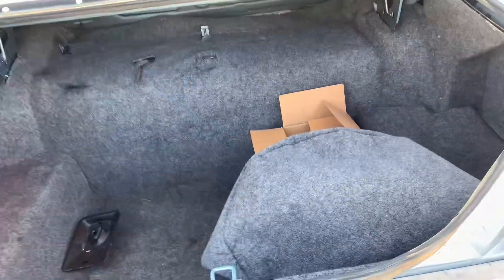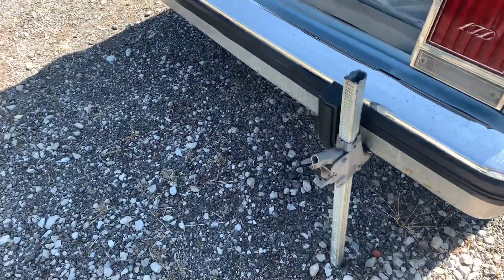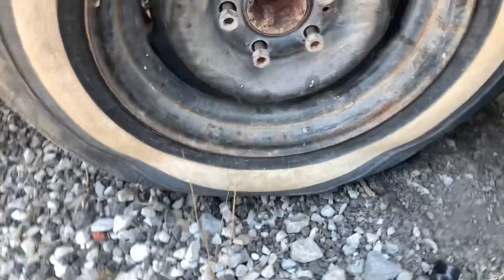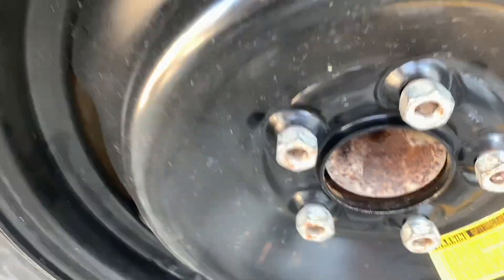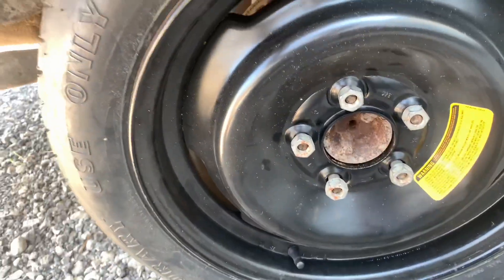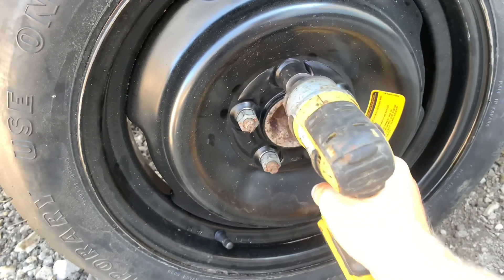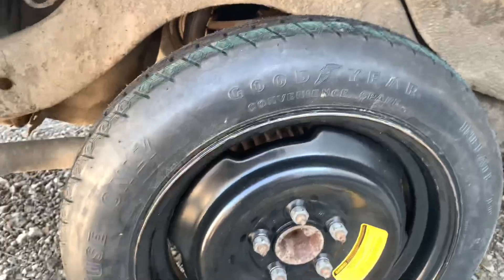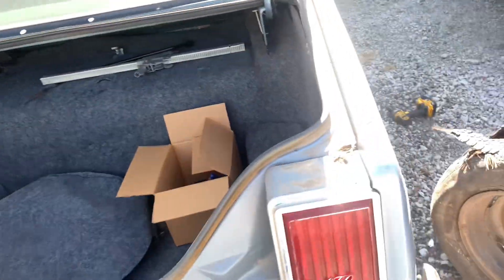How To CHANGE a FLAT TIRE Easy!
Here how to use your spare tire if needed hopefully this is helpful and you can get to the tire shop!